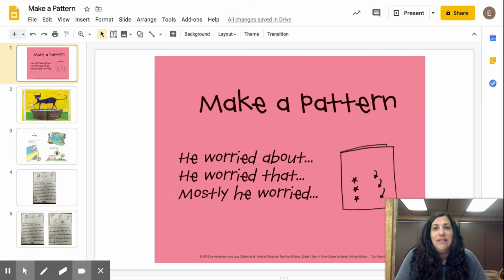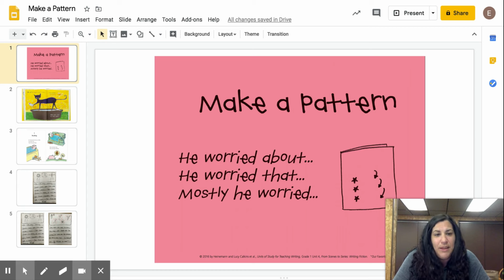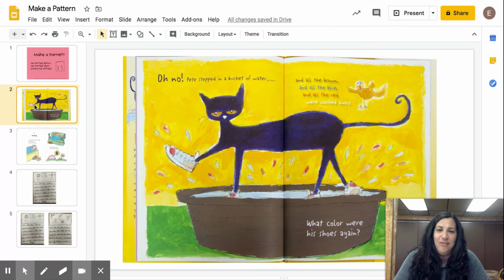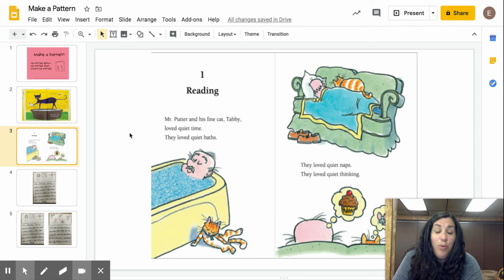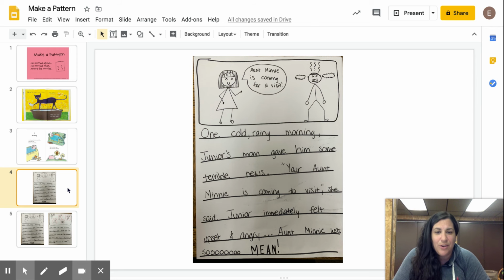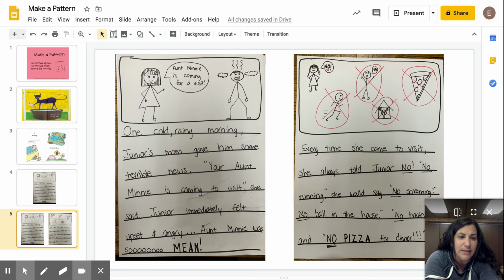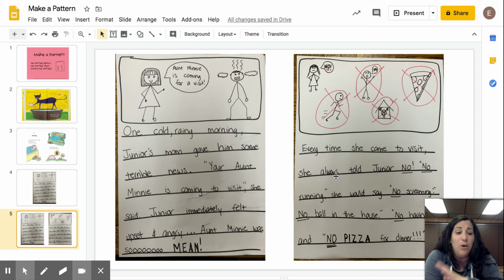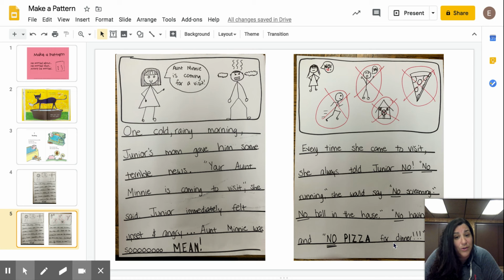Make a Pattern - Google Slides